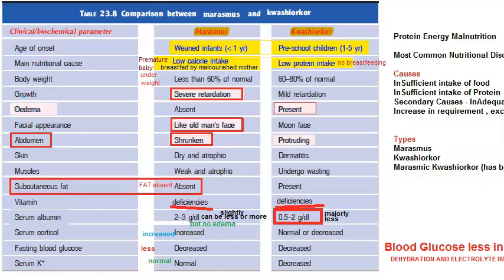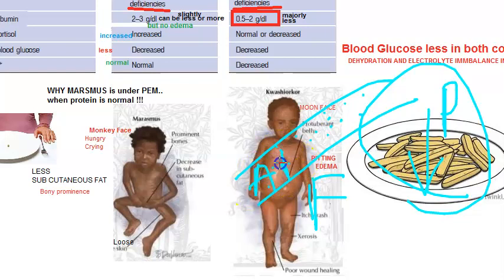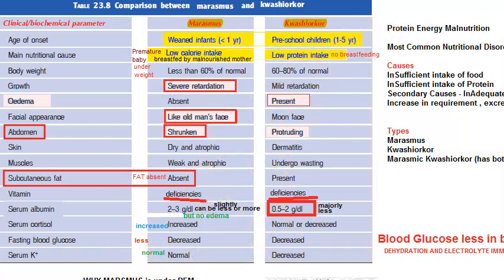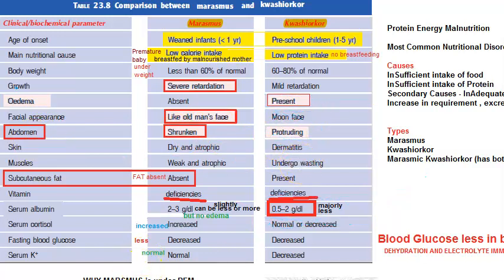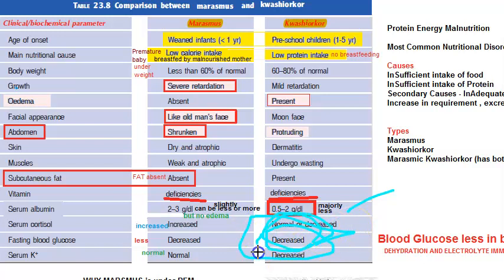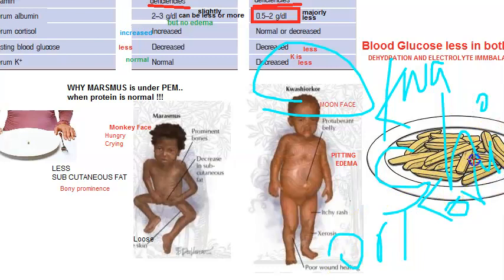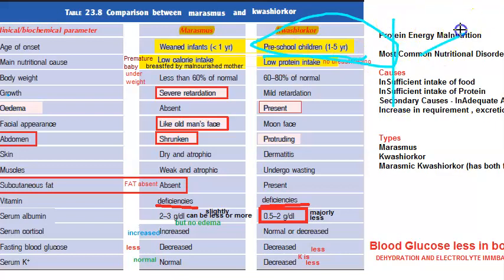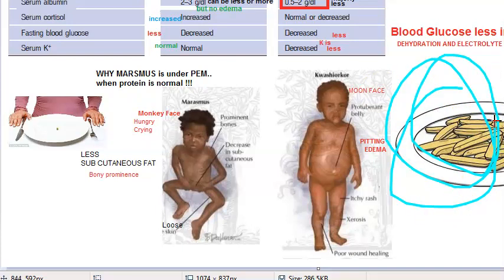Pediatrics Kwashiorkor Protein Energy Malnutrition PEM Edema abdomen protruding in child big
Serum albumin low oedema